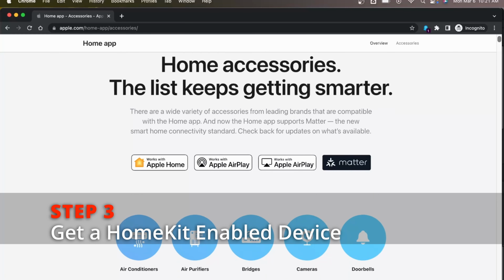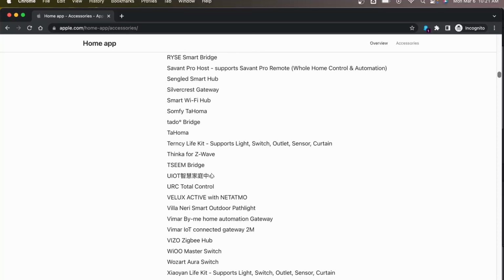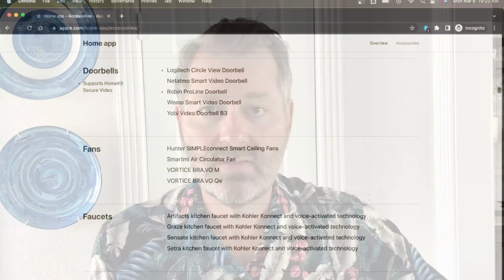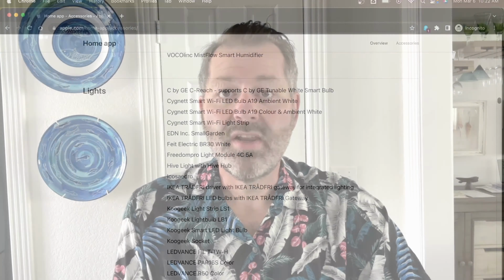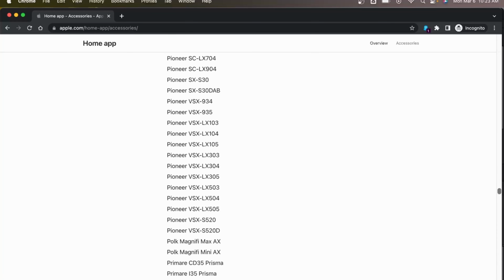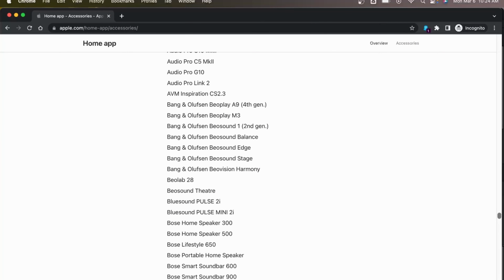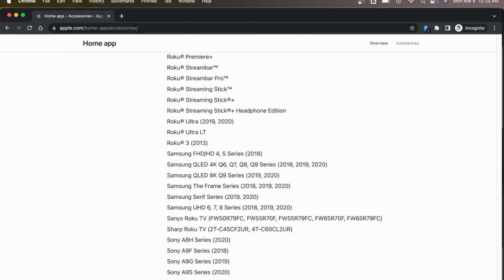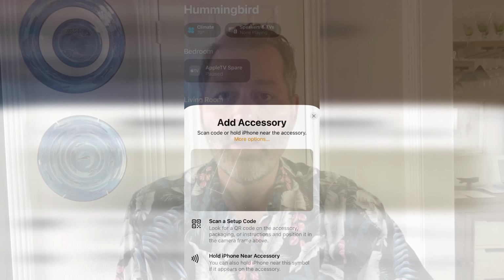5 Easy Steps to Get Started with Apple Home and HomeKit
In this video I will cover the 5 easy steps (Plus a bonus tip!) to get started with an Apple Home.  All you need is an iPhone or mac, and iCloud account, a homekit device, and the home app.

Gear:
Apple iPhone 14 Pro Max Camera & Mic
iOS 16.4a Public Beta
Apple MacBook Air M2 2022, 16GB Ram, 2TB HD, 10 Core GPU
OSX Venture 13.3a Public Beta
BlackMagic DaVinci Resolve 18.1.4
OBS 29
DJI Osmo Mobile SE Stabilizer